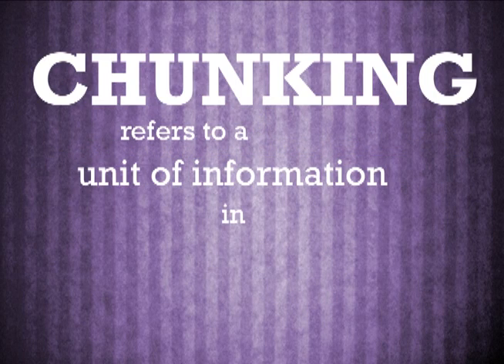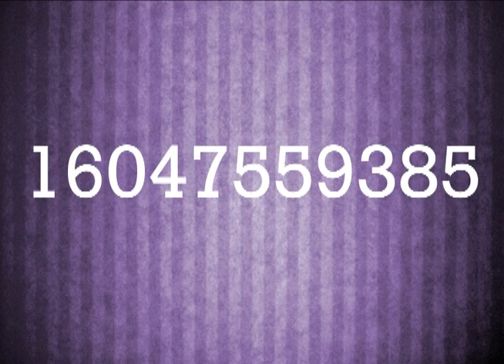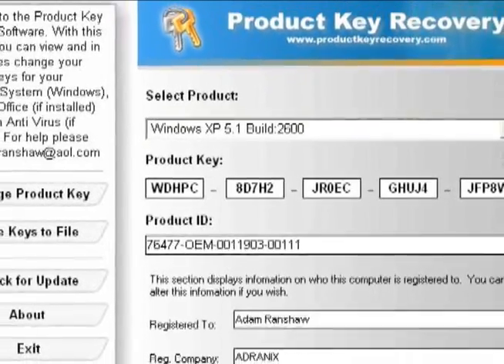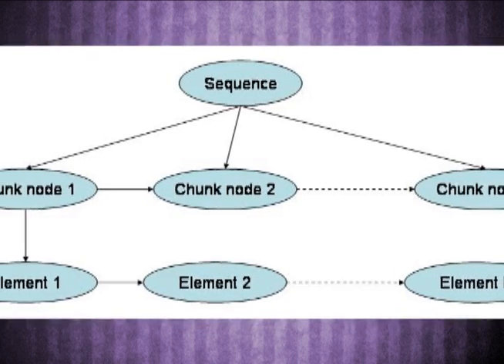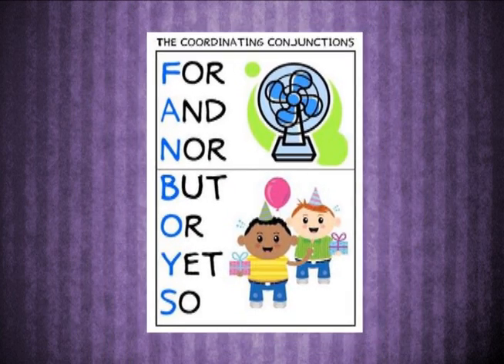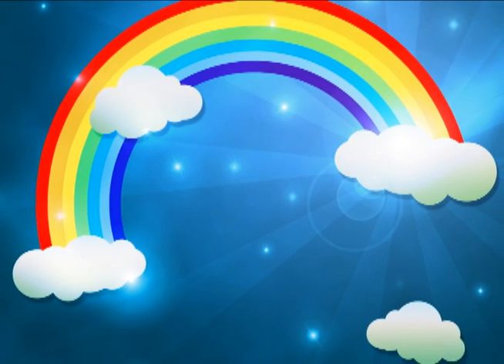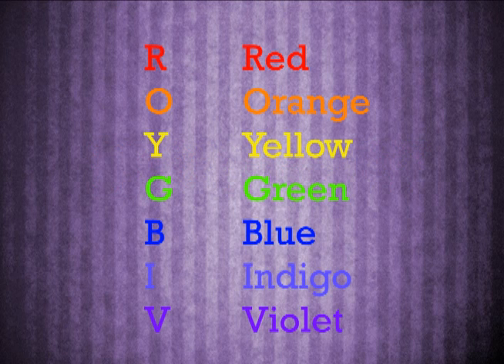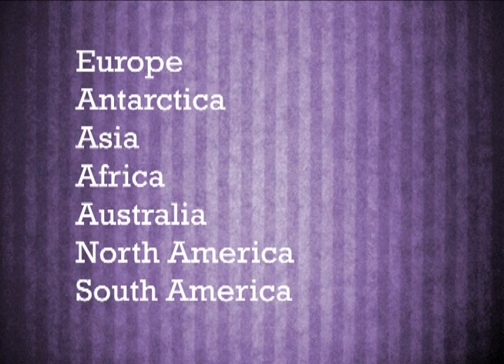CMNS 354 - Chunking, Mnemonic Device, von Restorff Effect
Marie Cheung
Aaron Cheung
Gina Wong